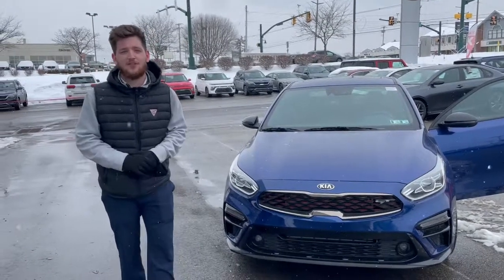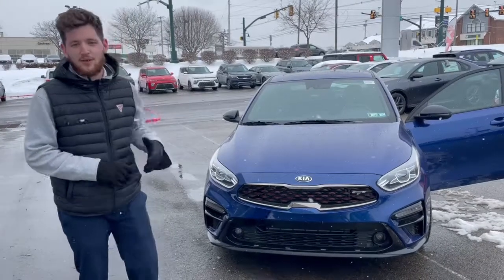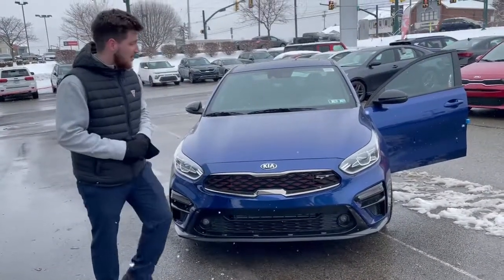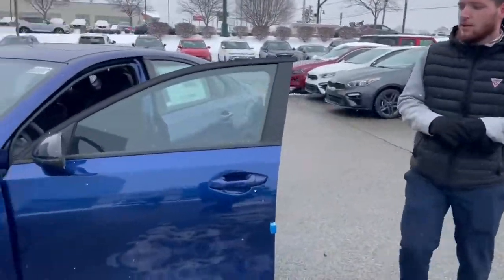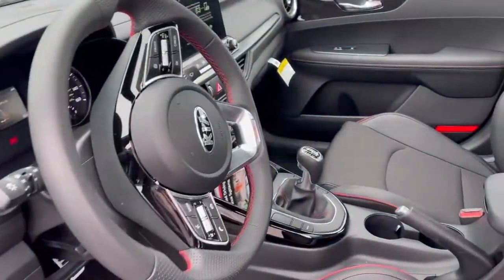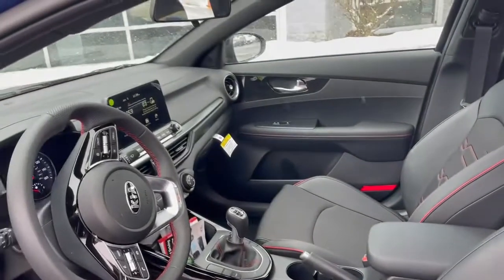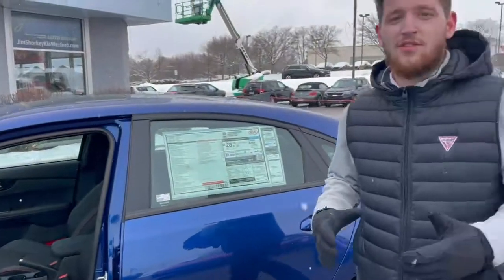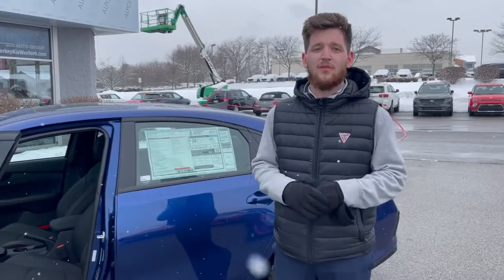2021 Kia Forte GT | Wexford, PA | Jim Shorkey Kia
For drivers near Wexford, Pittsburgh, North Hills, South Hills and Moon Township, there's no better time than now to purchase a Kia at Jim Shorkey Kia of Wexford on Brooker Drive, right across the street from The Wexford Plaza. At Jim Shorkey Kia, you will receive the same great customer service provided since 1974 with the Shorkey Great Day Guarantee.

If you are in the market for a new or used vehicle, Jim Shorkey Kia assures you we can find the right car, SUV or truck that meets all of your needs.  Whether you are in the market for a Kia Sportage, Sorento, Optima, Telluride, Stinger or anything in between, we have an outstanding selection to choose from that offer both performance and high-end technology.

*See dealership for details.